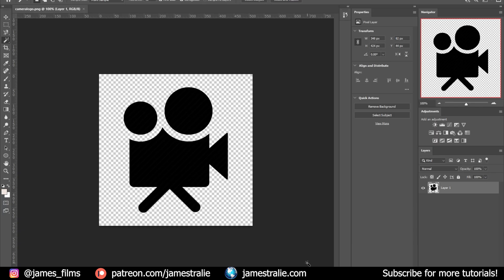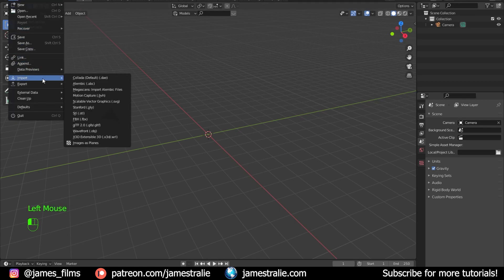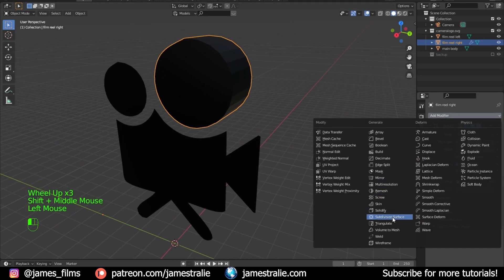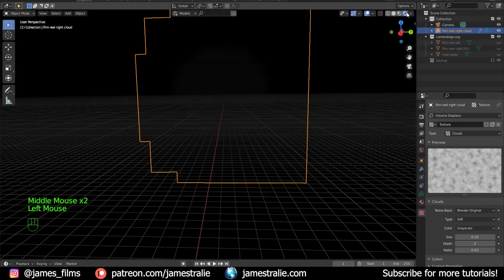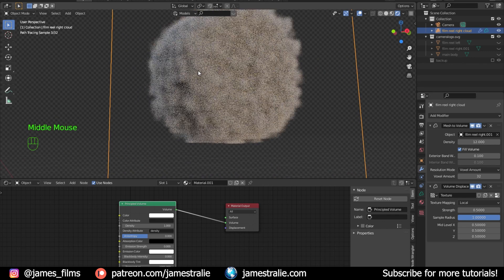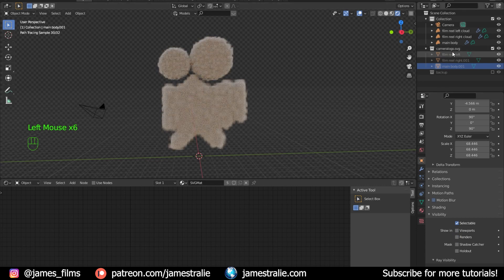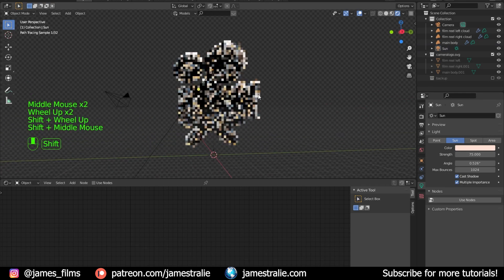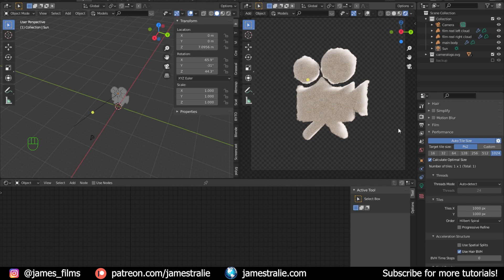Turn your Logo into a Cloud with Blender and Photoshop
If you don't have Photoshop, you can use the free, web-based program called Photopea

Chapters:
00:00 Introduction
00:28 Creating an SVG in Photoshop
02:47 Importing the SVG into Blender
04:18 Creating a 3D mesh from the logo
06:48 Creating a cloud volume
08:58 Initial shading/lighting for the cloud
11:47 Applying the effect to other parts of the logo
14:28 Moving clouds around/adjusting the scene
16:07 Final tweaks with lighting